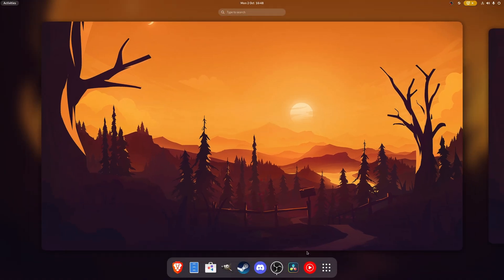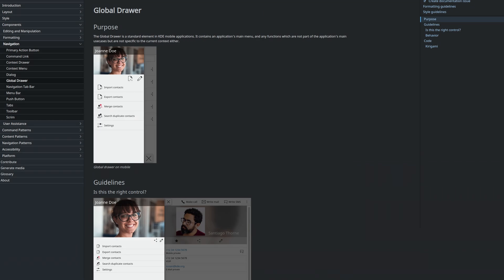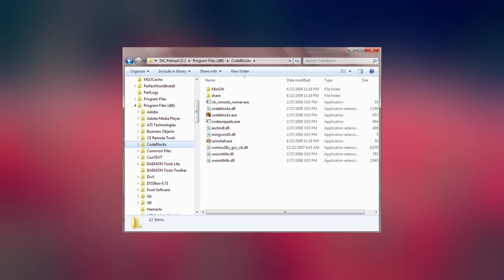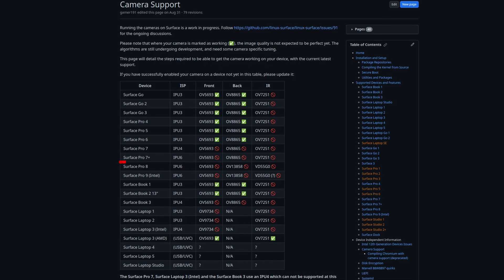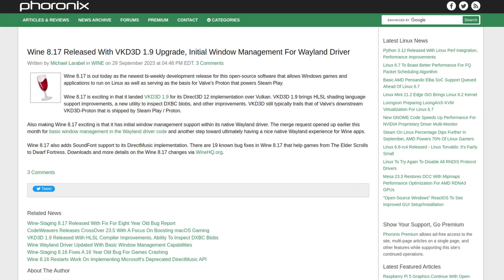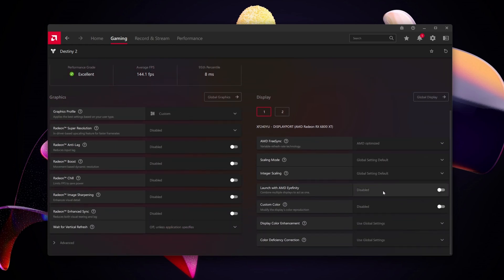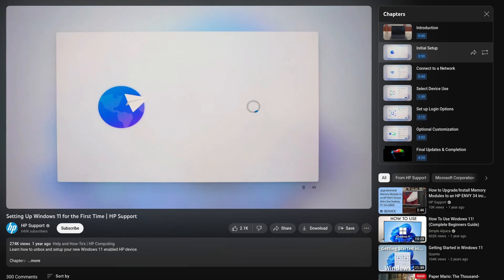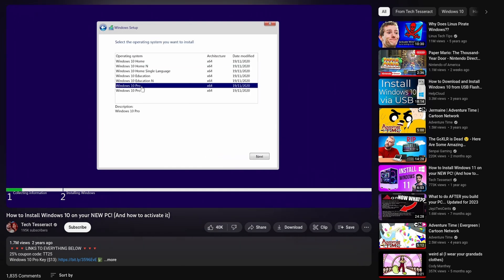8 Things That Windows Still Does Better Than Linux ...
► Links:

AMD Deals
NVIDIA Deals

► Chapters:

00:00 - Linux Operating Systems are great
01:08 - Standardization
02:37 - Hardware Support
03:35 - Gaming
05:00 - Applications and Software Support
05:55 - Ease of Use
06:34 - Support and Documentation
07:06 - Trends
07:52 - Installation?
08:24 - Conclusion